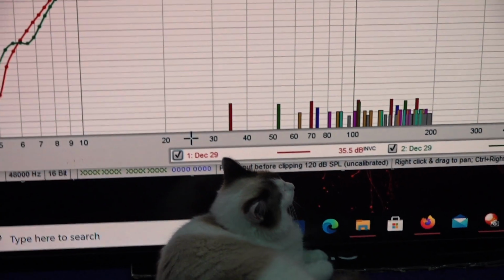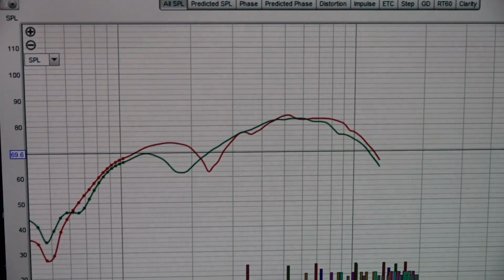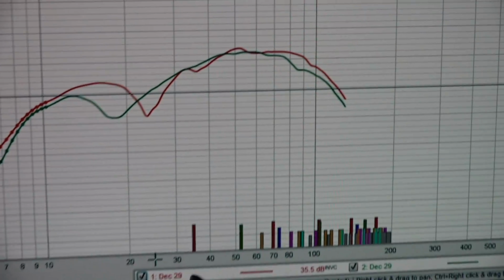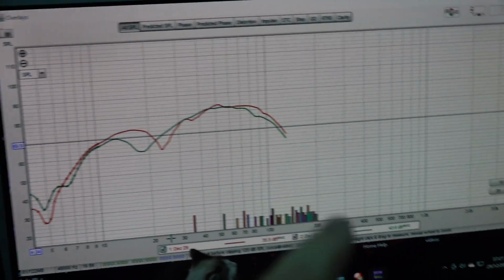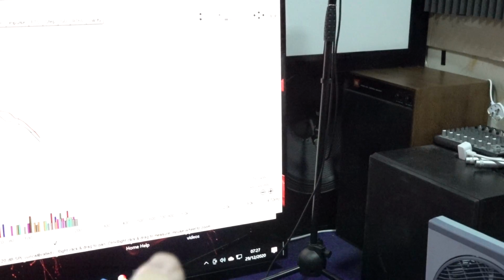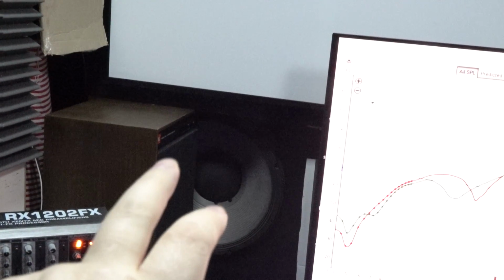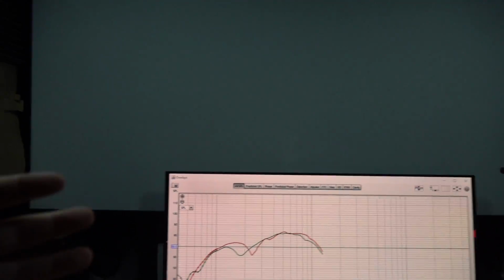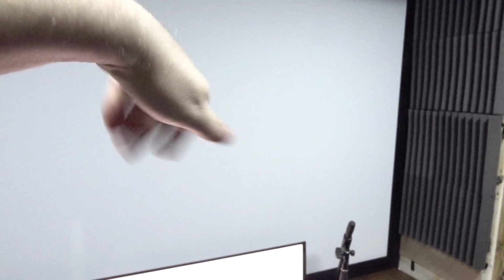Bear checks JBL pro subs frequency